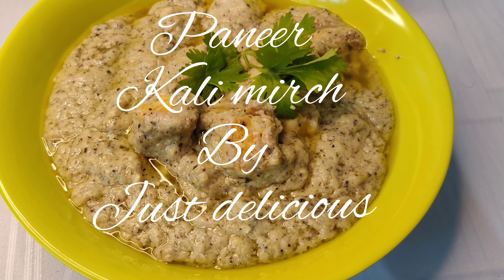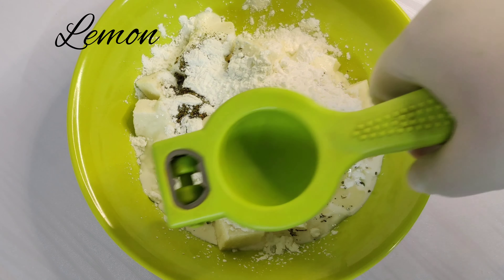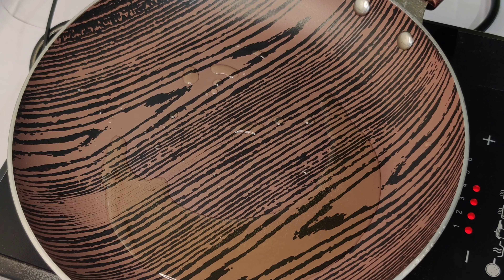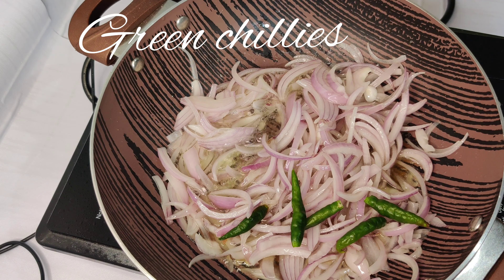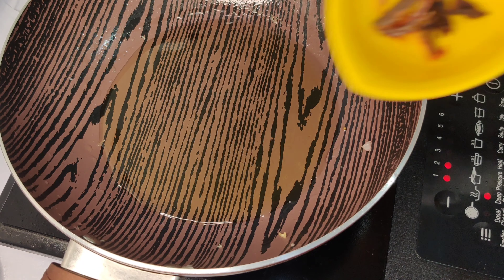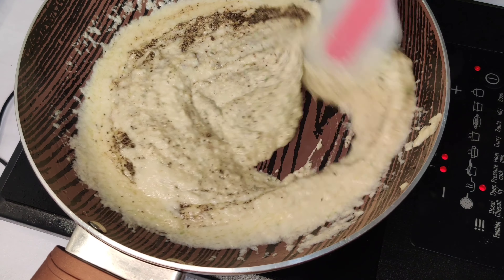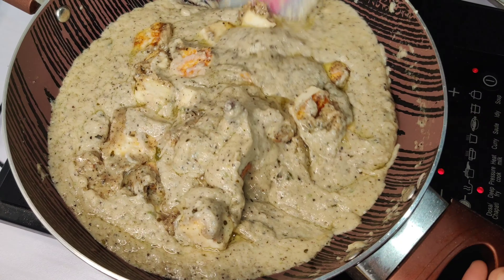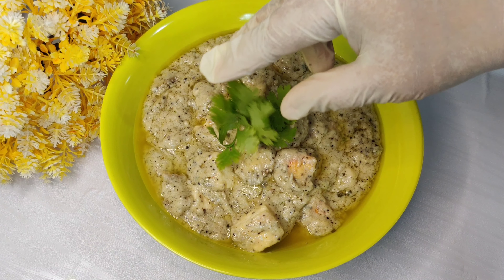paneer Kali mirch with white gravy||restaurants style paneer Kali mirch||Just delicious 😋